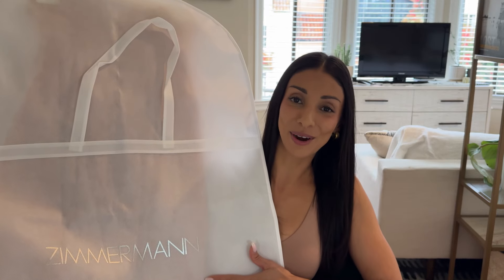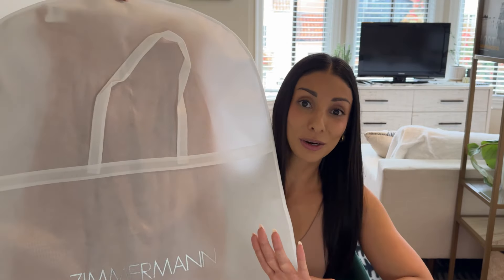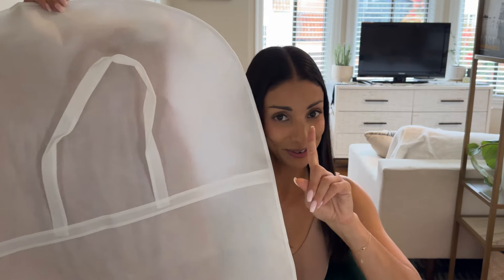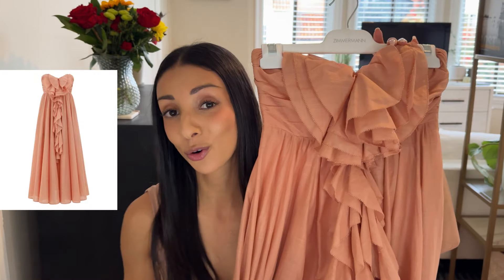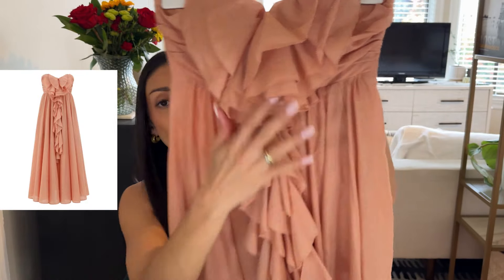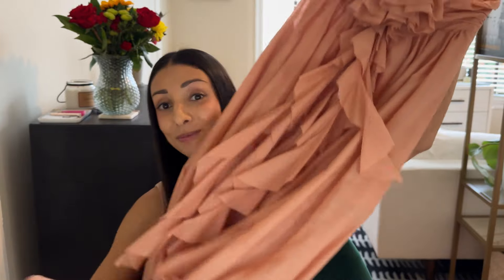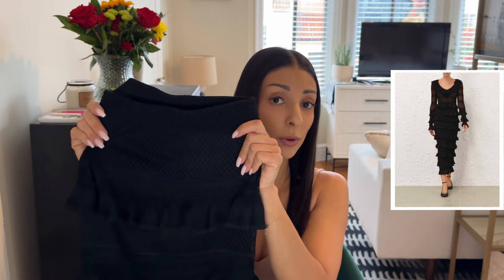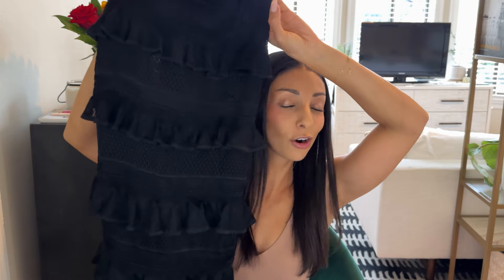EPIC LUXURY HAUL UNBOXING FT. SAINT LAURENT, CELINE, ZIMMERMANN, & PROENZA SCHOULDER LUXURY RTW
Let's unbox the biggest haul of luxury items that I've ever shared here on YouTube! We'll be unboxing things from your favorite brands like Celine, Saint Laurent, Zimmermann, and Proenza Schoulder! The reason I've got so many gorgeous luxury items to unbox with you all is because I've done some vacation prep shopping to have some warm weather clothes to wear while I'm in Singapore soon. I've got some beautiful vacation dresses, tops, skirts, and swimsuits to share with you all. I also picked up some things for the first time from Zimmermann--I can't believe it was my first time shopping there! Everything was so gorgeous, soft, and feminine, and it all fit really well too, so I'm super happy to have finally jumped on the Zimmermann bandwagon!

Items Unboxed:
- Zimmermann Acacia Scallop Midi Dress
- Zimmermann Acacia Ruffle Dress
- Zimmermann Crush Skirt
- Zimmermann Crush Top (not unboxed but matches skirt)
- Zimmermann Ottie Bikini
- Zimmermann Halliday Swing Mini Dress
- Zimmermann Crush Dress
- Saint Laurent Cassandre Polo
- Proenza Schuler Meryl Halter Maxi Dress
- Celine Navy Trapeze Skirt

- Chanel White Gold Coco Crush Ring
- Chanel Yellow Gold Coco Crush Ring